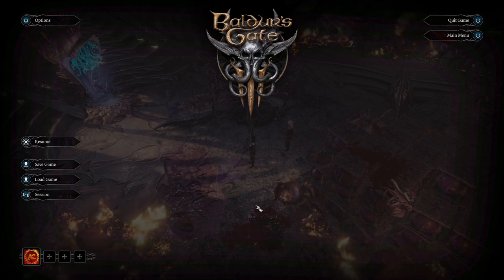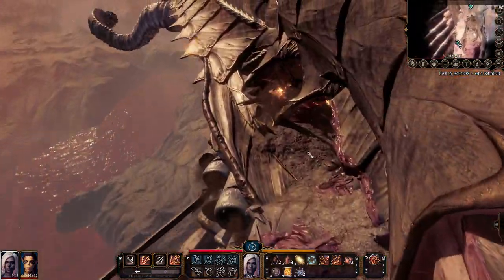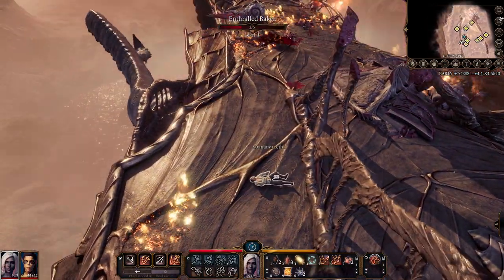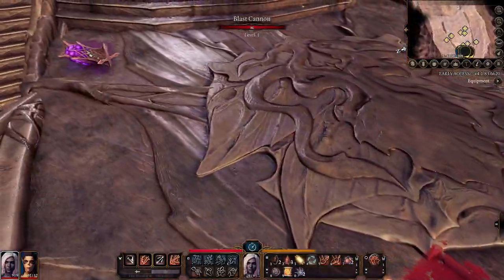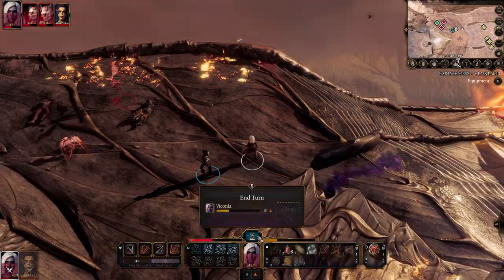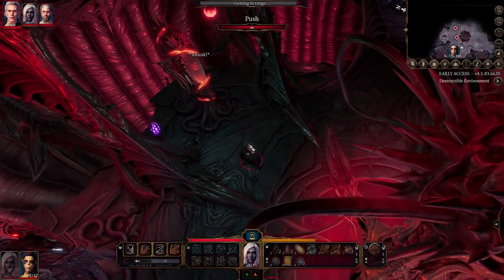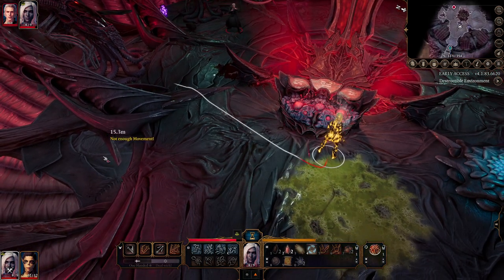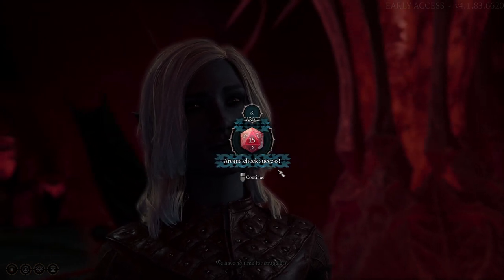★ Escaping the mind flayer's ship ★ Baldur’s Gate III Gameplay || Episode 2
Baldur's Gate III is a role-playing video game that looks to offer both a single-player and cooperative multiplayer element. Players will be able to create one or more characters and form a party along with computer-generated characters to explore the game's story.
Optionally, players will be able to take one of their characters and team up online with other players to form a party. It was announced during the PAX East 2020 event that, unlike the previous Baldur's Gate games, Baldur's Gate III combat would be turn-based, similar to Larian's earlier games Divinity: Original Sin and Divinity: Original Sin II.

In the late 15th century DR, almost a century after the events of Baldur's Gate II: Shadows of Amn, the forces of darkness are on the rise. The player character has been taken captive by the mind flayers, who have launched an invasion of Faerûn, and implanted with an illithid tadpole, a parasite capable of enthralling and transforming them into another mindflayer. Before the mind flayers can transform their victims, the nautiloid flying ship they are all aboard comes under attack from githyanki warriors and flees through multiple realms, including Avernus, the first of the Nine Hells.

The player character is freed during the fighting and steers the damaged ship back to Faerûn, where it crashes. As the player character searches for a way to remove their parasite, they encounter other survivors of the wreck: the human wizard Gale, the half-elf cleric Shadowheart, the high elf vampire Astarion, the human warlock Wyll, and the githyanki fighter Lae'zel.